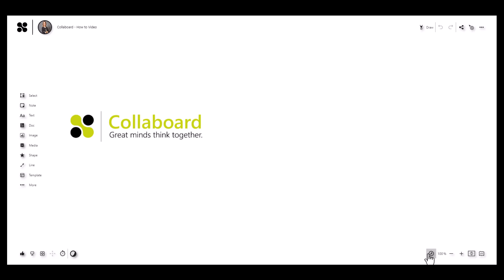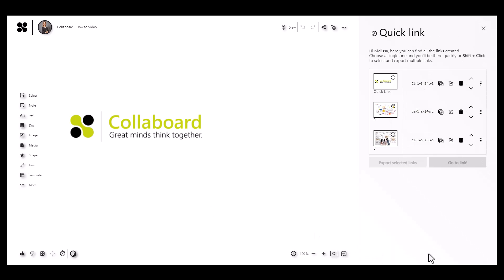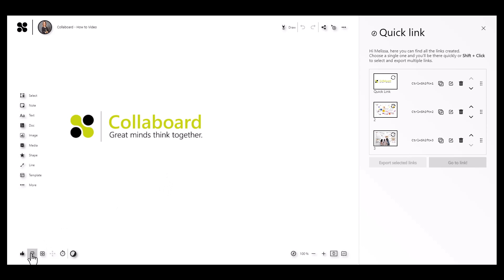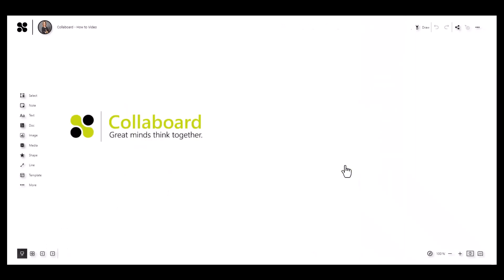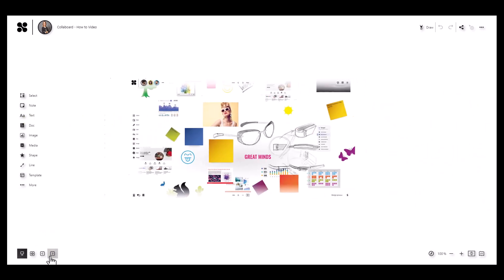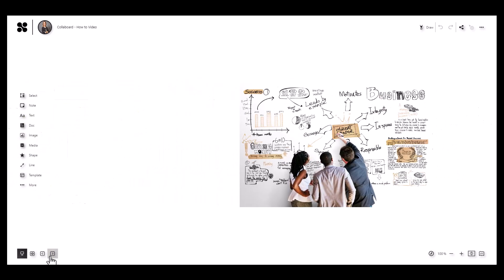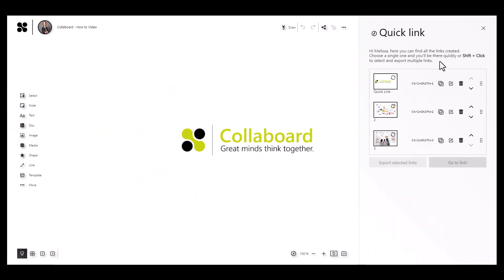Presentation Mode - Collaboard How-to-Video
In this video we show you how to use the new presentation mode in Collaboard and how to easily jump between the Quick Links.

Collaboard is an online whiteboard and visual collaboration solution. Collaboard is compliant with General Data Protection Regulation (GDPR).

Collaboard is available as a service from the cloud and offers options for self-hosting (on-premises, private cloud).